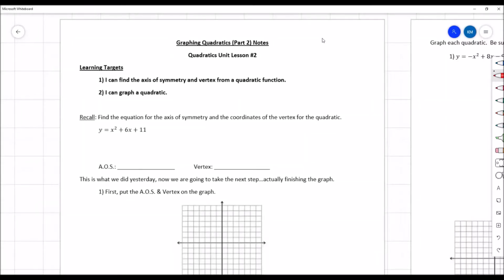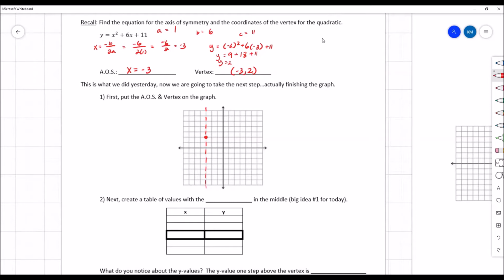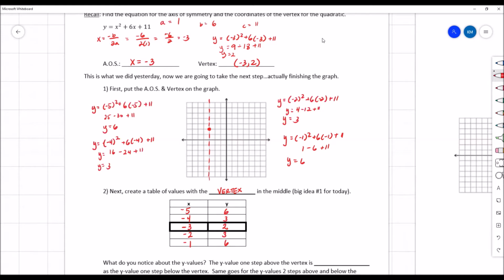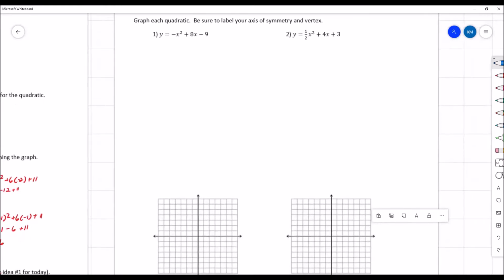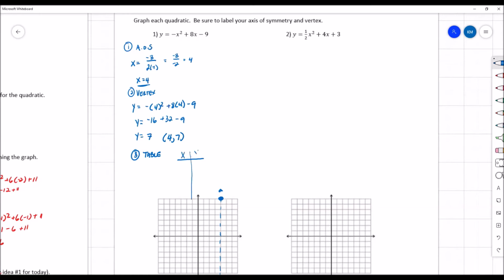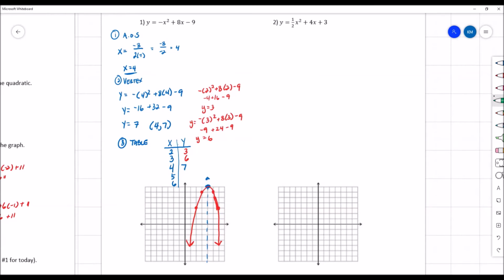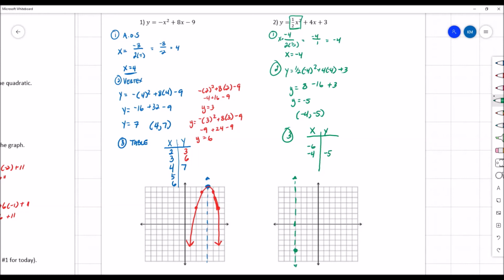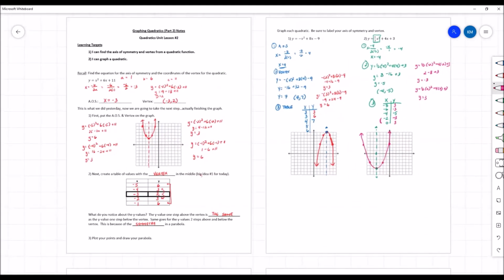Algebra 1- Quadratics Unit- #2 Graphing Quadratics Part 2